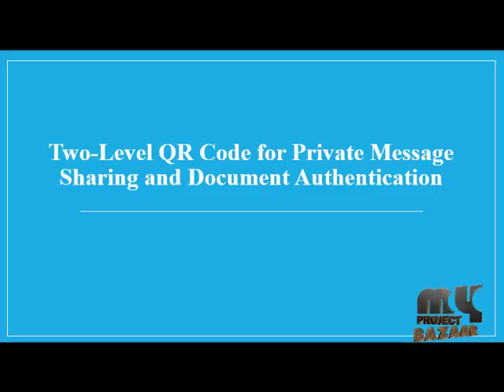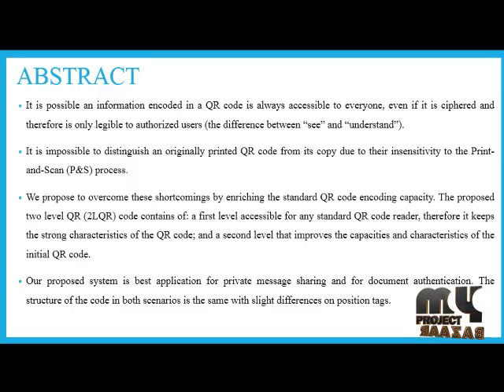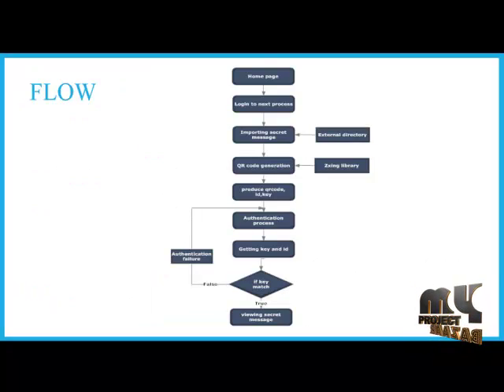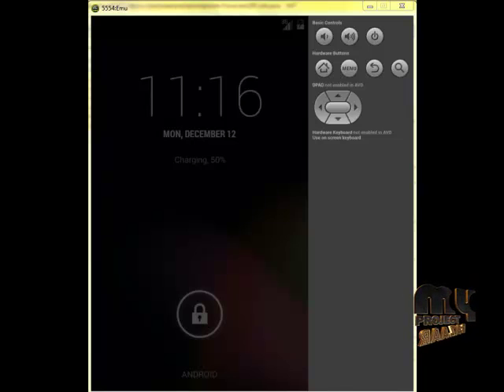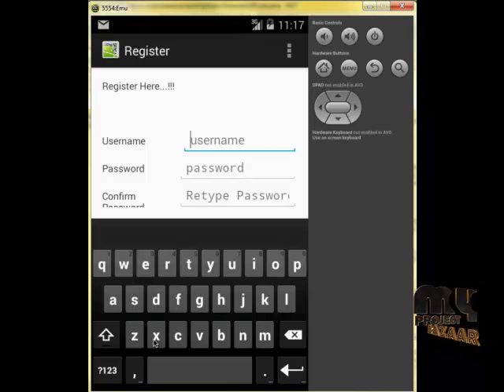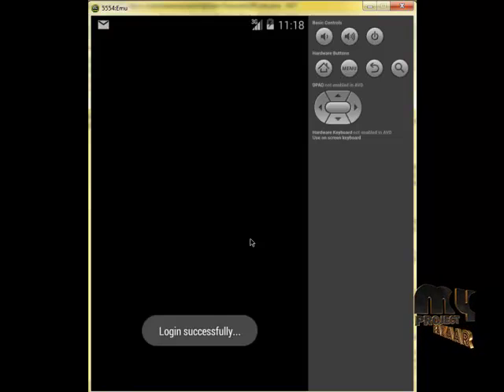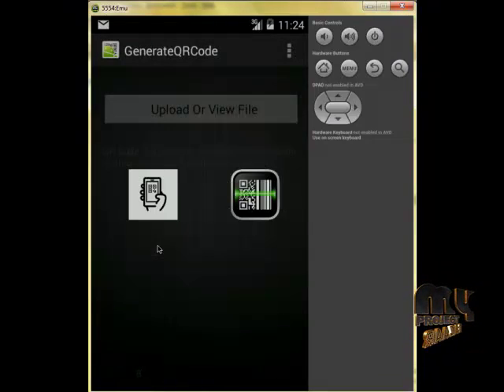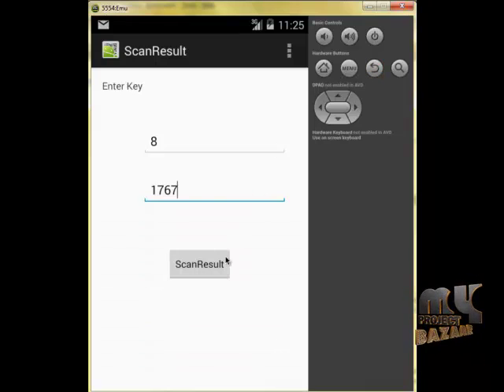Two-Level QR Code-Private Message Sharing-Document Authentication | Final Year Projects 2016 - 2017